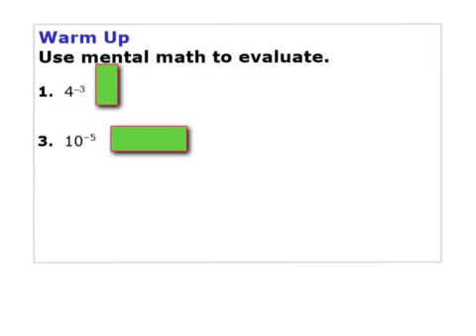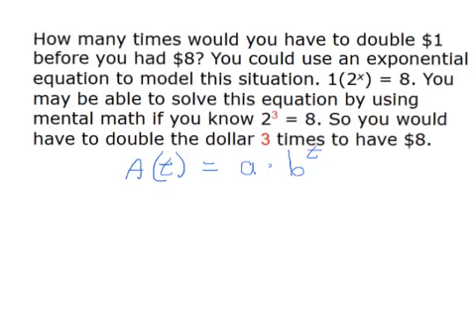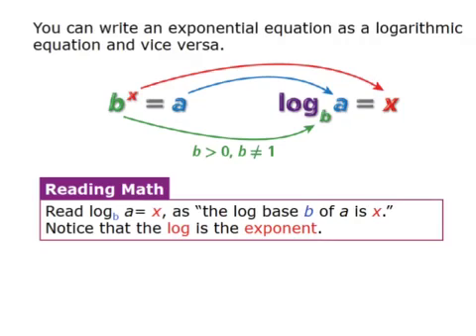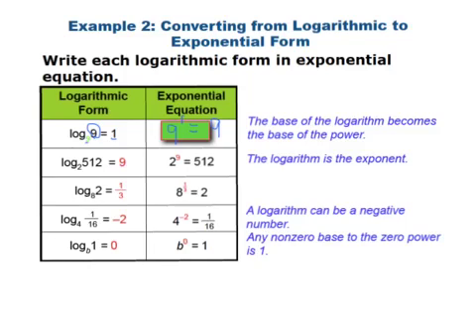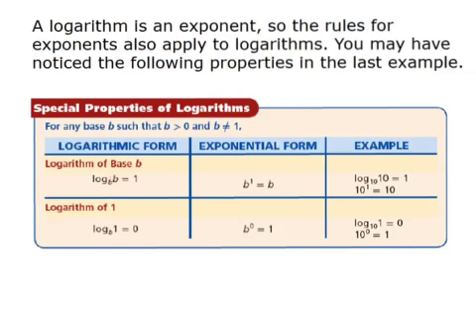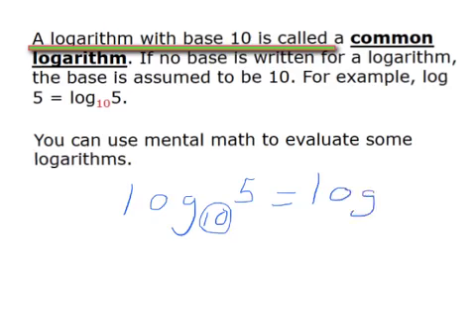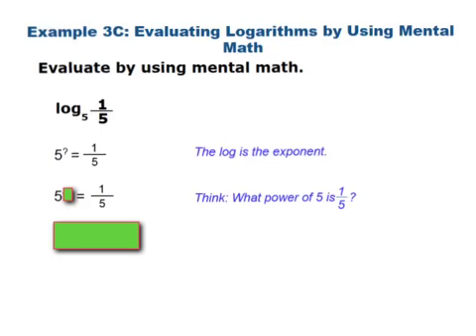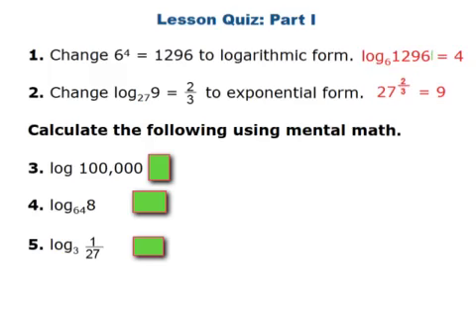7-3 Day 1